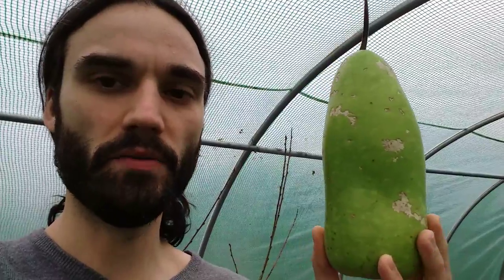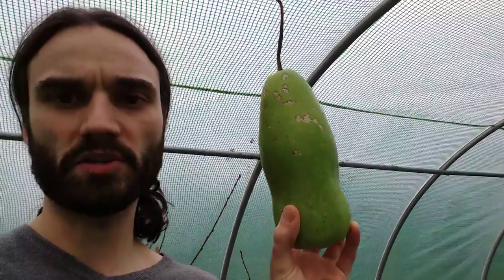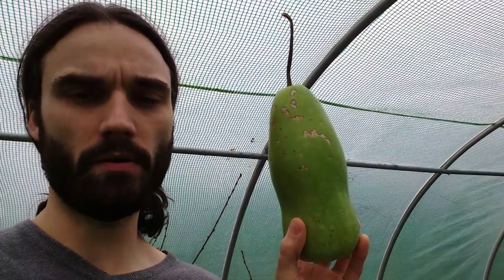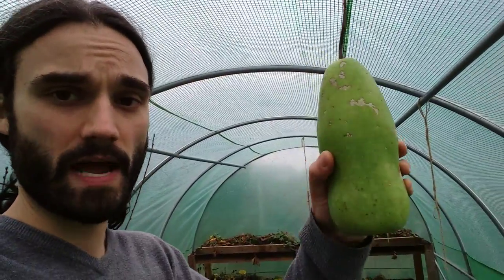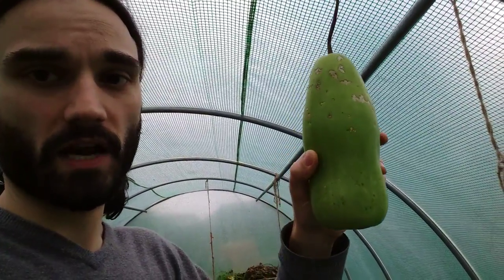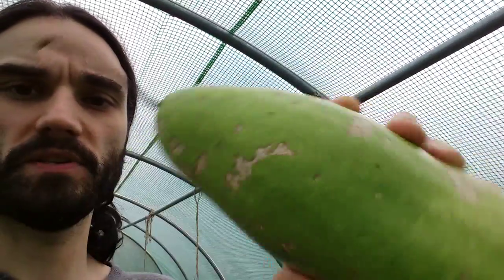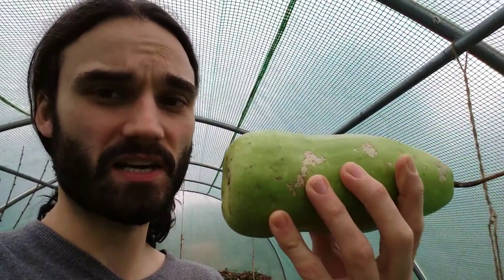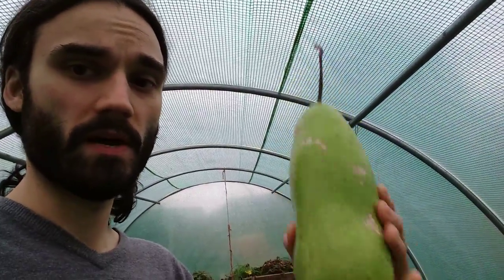How to dry Gourds.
Showing how I am drying a UK home grown Bottle Gourd and what I intend to do with it.